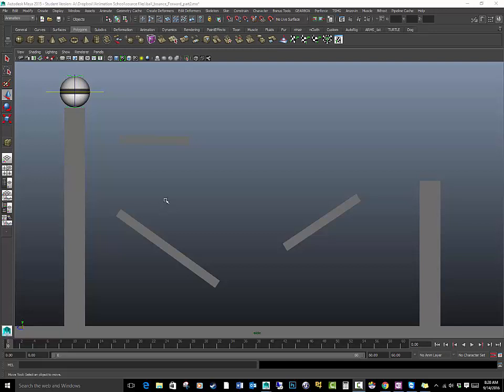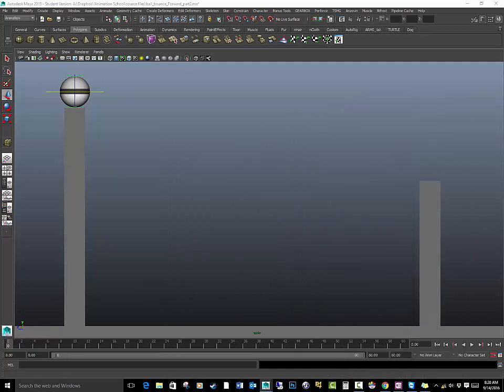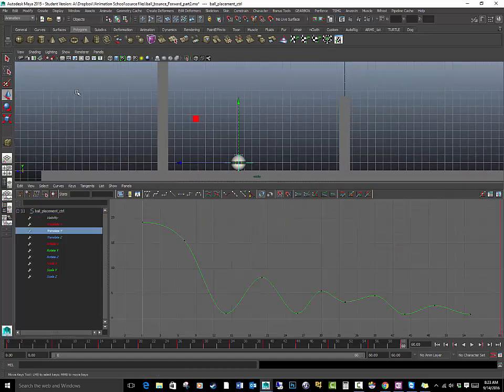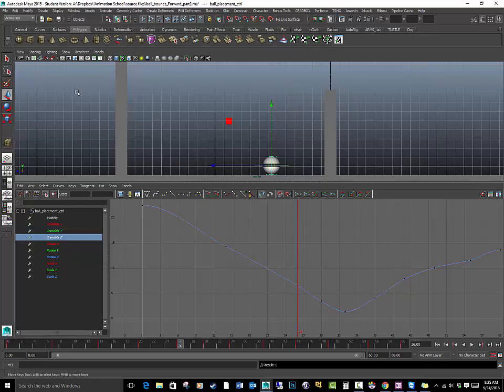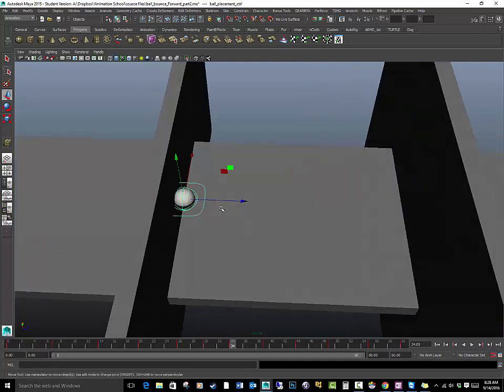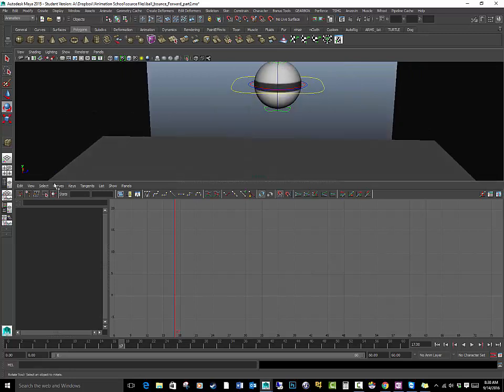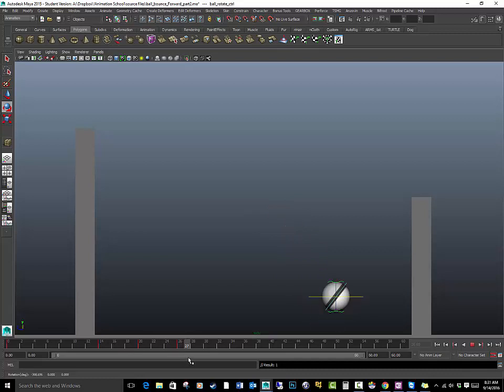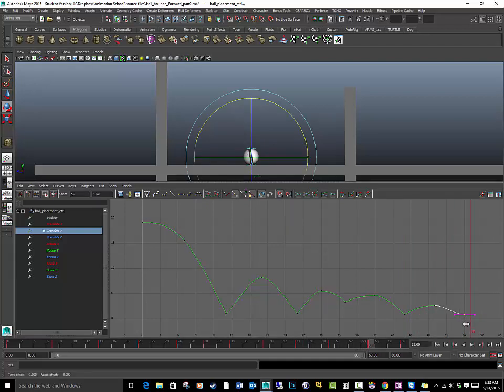Ball Bounce Obstacle Course Part1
Animating a ball through simple obstacle course Part 1